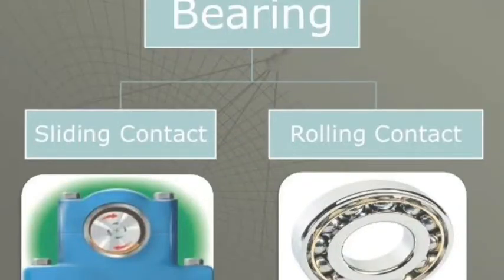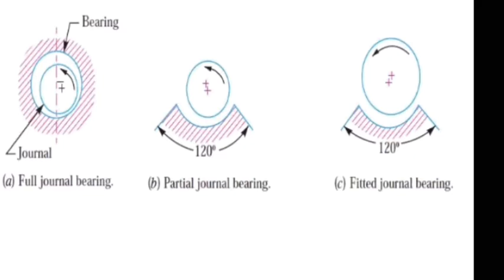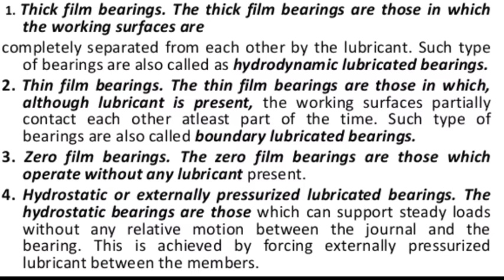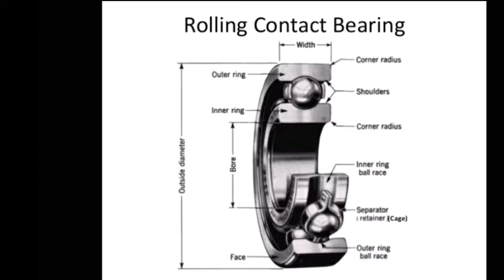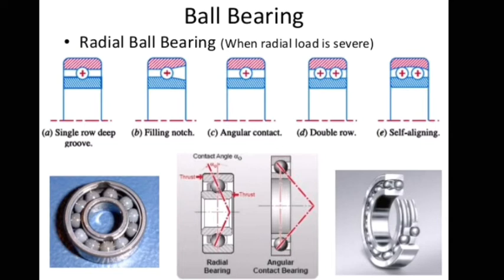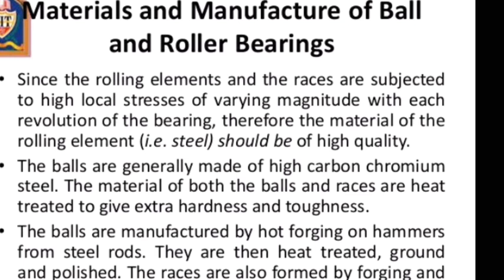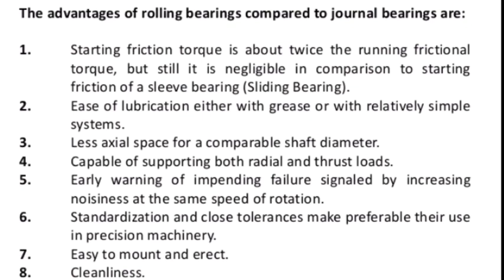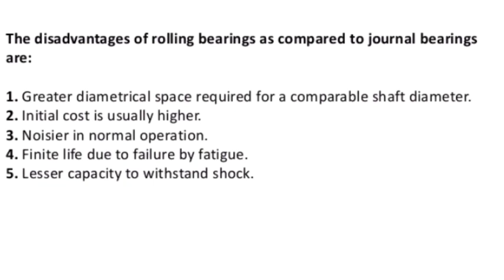Classification of bearings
In this video is covered bearings classification and properties and lubricants of Rolling contact bearings advantages and disadvantages over rolling and sliding contact bearing